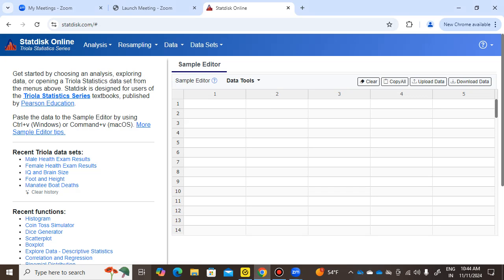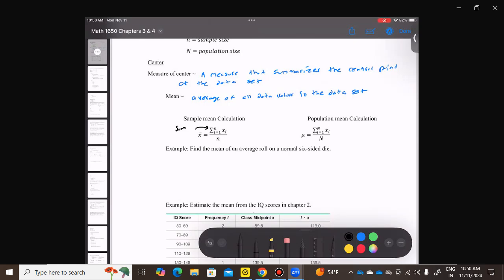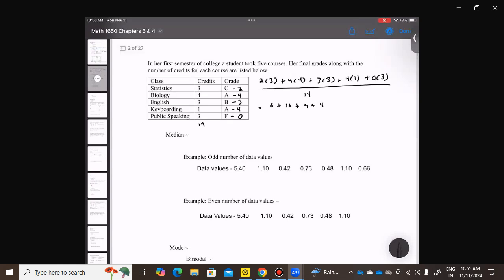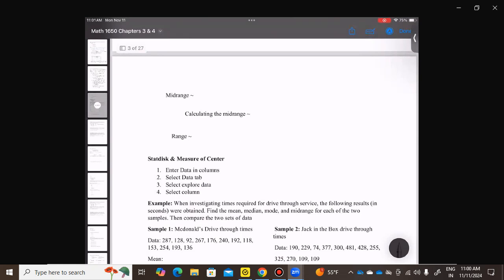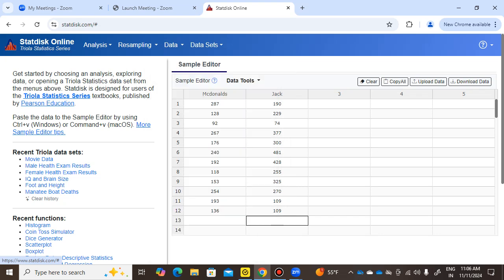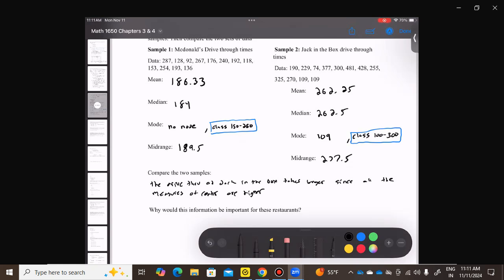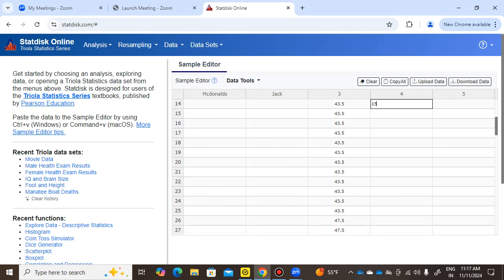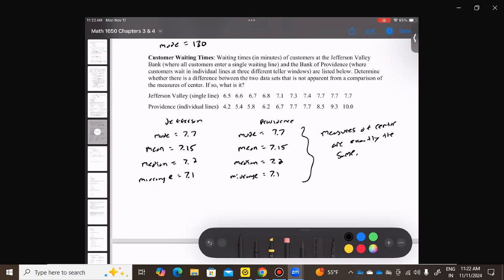Math 1650 Section 3.1 Measures of Center